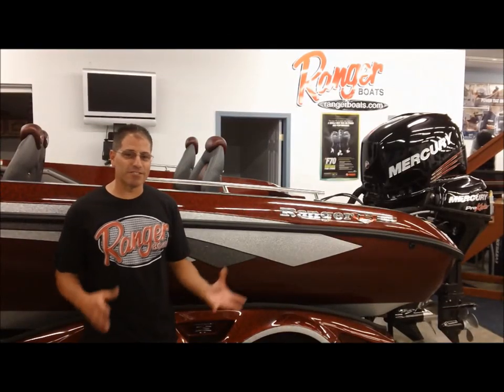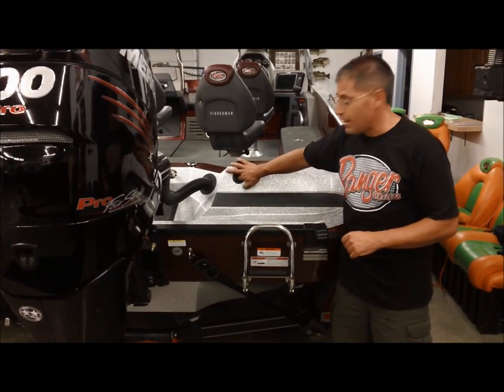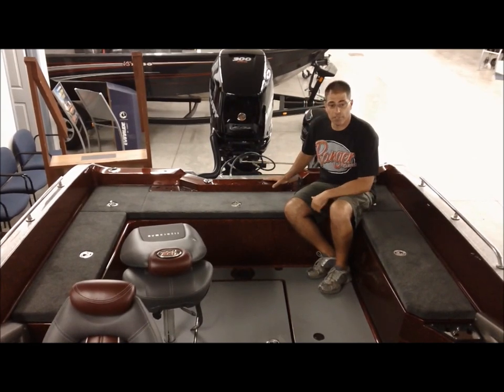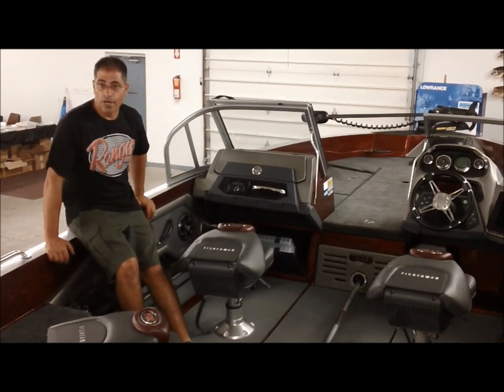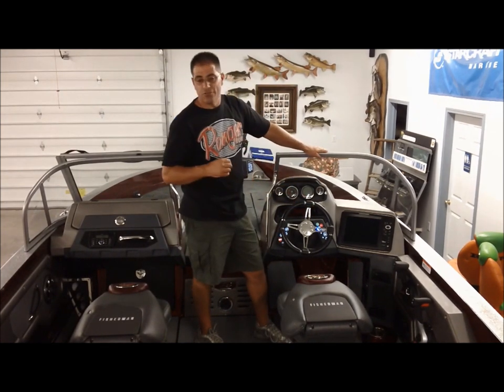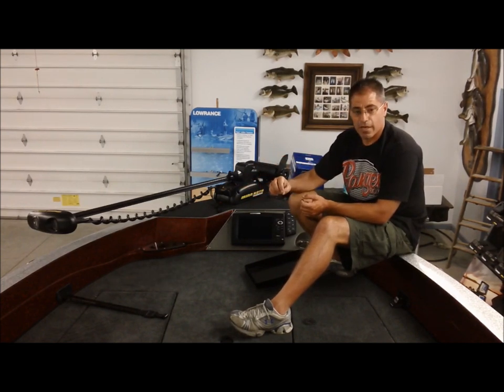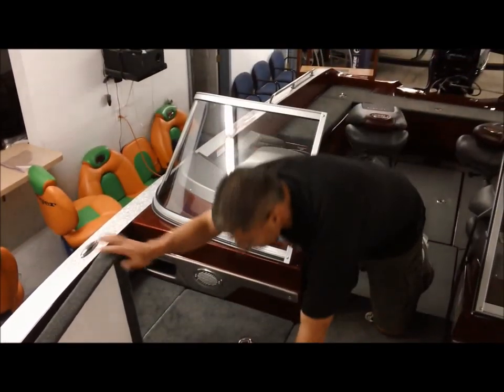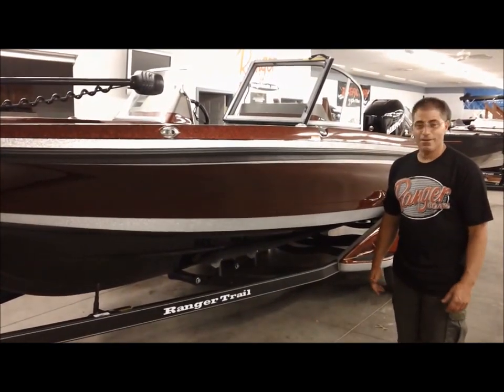2015 Ranger 621FS Fisherman Series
Tom Vatalaro at Vics Sports Center takes you through the FIRST 2015 Ranger 621FS Fisherman ever built. This is an incredible multi-species fishing platform, as you'll see, and is sure to set the benchmark in walleye tournament fishing boats. Call Tom or Victor at for more information on this boat, or stop by our for a lot more pictures.

Tight lines!
The Vics Sports Center Family